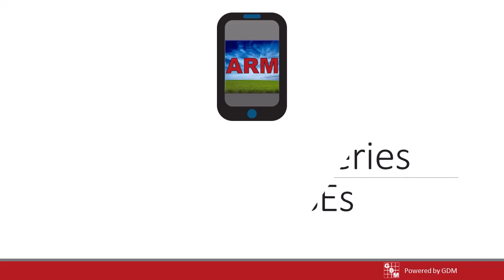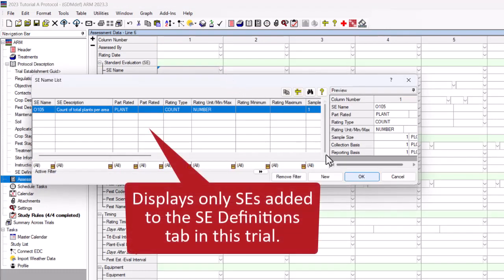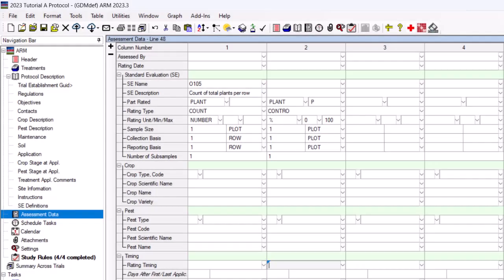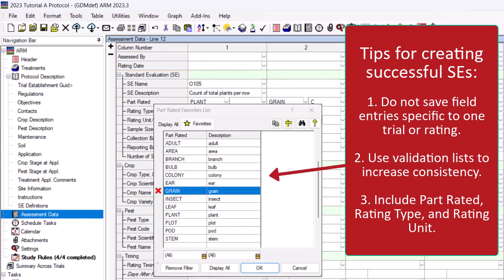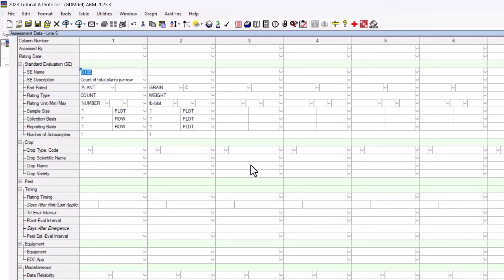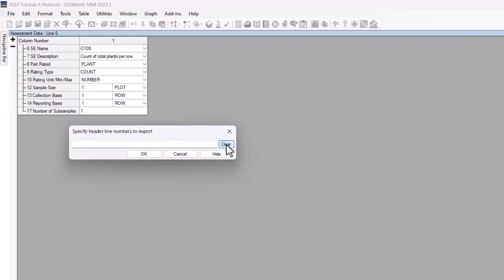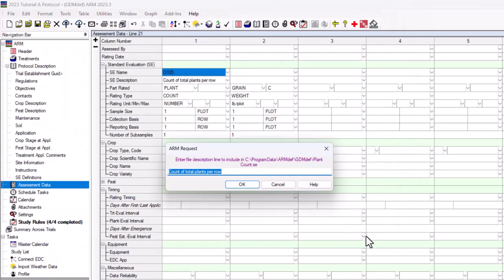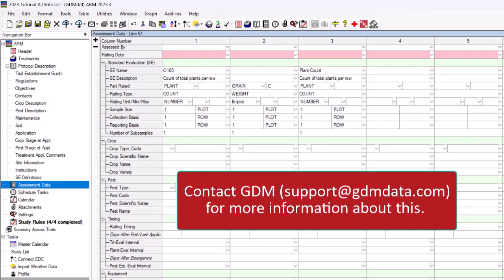ARM Mobile: Creating SEs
This video will demonstrate how to modify existing SEs from the Master List or create your own custom SE.